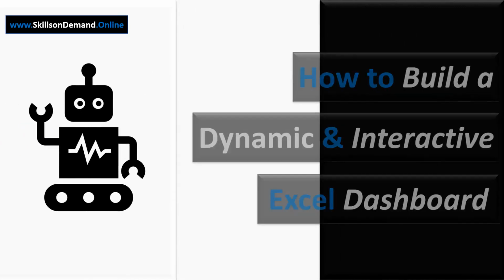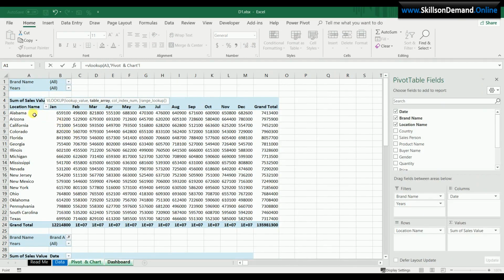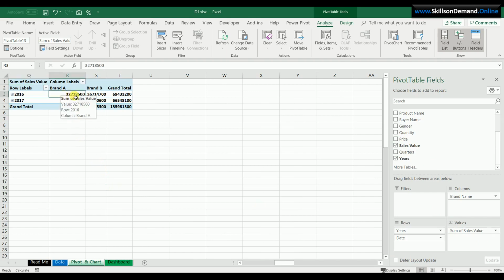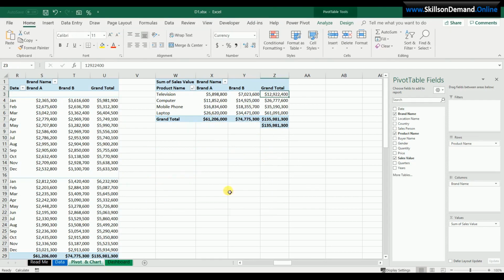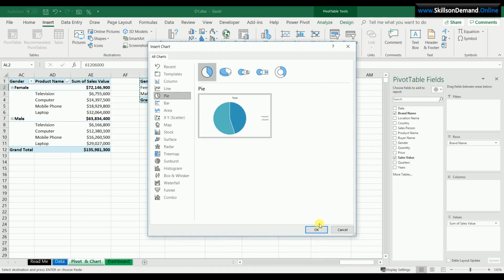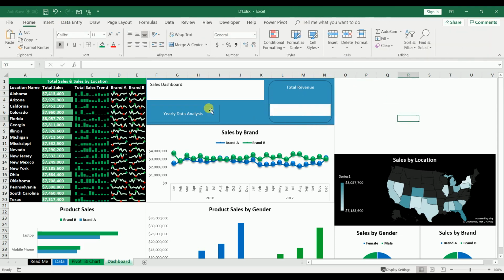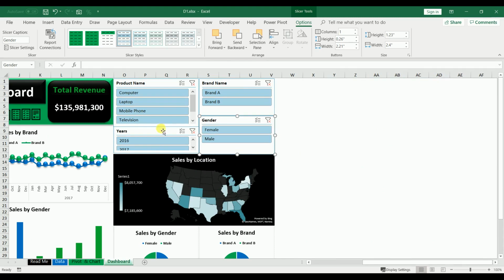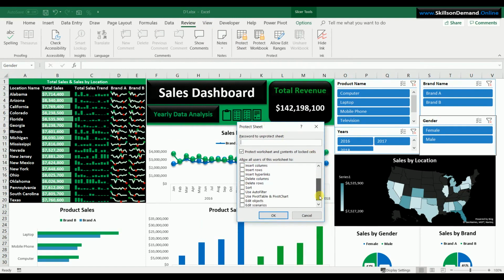Build a Sales dashboard in Microsoft Excel - Learn data analysis and create dashboard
Download the practice files used in this video along with full access to this course from Udemy

This step-by-step tutorial teaches you how to build a professional, interactive Sales Dashboard in Microsoft Excel. You will learn how to transform raw data into a dynamic reporting tool using Pivot Tables, Pivot Charts, Slicers, and Sparklines.

Excel Sales Dashboard: Tutorial Timestamps
[00:04] - Project Introduction & Dashboard Preview

Overview of the final interactive dashboard featuring sales by location, brand, products, and gender.
[01:30] - Preparing the raw data and converting it into a structured Excel table for better data management.
[02:59] - Building Pivot Tables for Data Analysis

Creating the first Pivot Table to analyze Sales by Location.
[03:53] - Tips on copying and organizing multiple Pivot Tables for different brands (Brand A vs. Brand B).
[05:51] - Implementing VLOOKUP and Data Visualization

Using the VLOOKUP function to pull data from Pivot Tables into the dashboard layout [06:02].
[07:27] - Adding Data Bars via conditional formatting to highlight sales performance visually.
[07:55] - Creating Sparklines for Trend Analysis

How to insert Sparklines (Line and Column types) to show monthly sales trends within a single cell.
[09:54] - Styling Sparklines and adding markers to highlight high and low points.
[11:18] - Advanced Pivot Charts & Formatting
[13:01] - Creating a Line Chart for "Sales by Brand" and removing field buttons for a cleaner look.
[15:35] - Building a Clustered Bar Chart for "Product Sales" and sorting data from largest to smallest.
[19:12] - Visualizing "Product Sales by Gender" using Clustered Column Charts.
[21:25] - Designing Pie Charts for "Sales by Gender" and "Sales by Brand" [23:54].
[26:03] - Geographic Analysis with Map Charts

Creating a Map Chart to visualize sales across different countries and locations.
[27:19] - Realigning data ranges to ensure the map updates dynamically with the Pivot Table.
[28:29] - Dashboard UI Design & KPI Scorecards

Using shapes and text boxes to create a professional header and Total Revenue scorecard [30:16].
[33:07] - Adding icons to represent business events and data validation stages.
[34:37] - Adding Interactivity with Slicers

Inserting Slicers for Years, Products, Gender, and Brand Name.
[36:58] - Connecting Slicers to multiple Pivot Tables using Report Connections for full dashboard interactivity.
[38:34] - Automation & Final Polishing

How to refresh the dashboard automatically when new data is added [39:50].
[40:11] - Cleaning up the UI by removing scroll bars, gridlines, and protecting the worksheet [42:02].

Excel Data Analysis Masterclass: Build Professional Interactive Dashboards
Unlock the full power of Microsoft Excel with this comprehensive Data Analysis and Visualization Masterclass. This course is designed to take you from raw data entry to creating high-impact, interactive dashboards that drive faster decision-making and impress executive management.

- Pivot Table & Pivot Chart Mastery: Master the core engines of Excel data analysis to summarize complex datasets in seconds.
- Dynamic Dashboard Creation: Build 6 Professional Sales Dashboards from scratch, applicable to any industry.
- Advanced Data Visualization: Move beyond basic bars and lines. Learn to create non-standard Excel charts and eye-catching graphs that stand out.
- Business-Specific Use Cases: Step-by-step guides to building Sales, Human Resources (HR), and Website Analytics dashboards.
- Professional Design & Styling: Learn the "secrets" of modern UI/UX design within Excel 2010–2019 and Microsoft 365 to create clean, responsive reports.

Course Highlights & Benefits
- Interactive Functionality: Learn to use Slicers, Timelines, and Formulas to make your reports fully responsive and user-friendly.
- Actionable Excel Tips: Gain "insider" techniques to simplify complex data and make your spreadsheets work for you.
- Decision-Making Impact: Create reports that help management visualize trends, identify bottlenecks, and strategize effectively.
- Step-by-Step Curriculum: 30+ deep-dive chapters covering everything from data cleaning to final dashboard presentation.

Why Enroll in This Masterclass?
In today’s job market, Data Analysis is a top-tier skill. This course doesn't just teach you where to click; it teaches you how to think like an analyst. Whether you are using Excel 2026, or above, you will walk away with a portfolio of professional templates you can use in your career immediately.